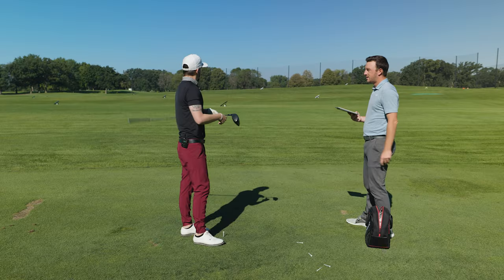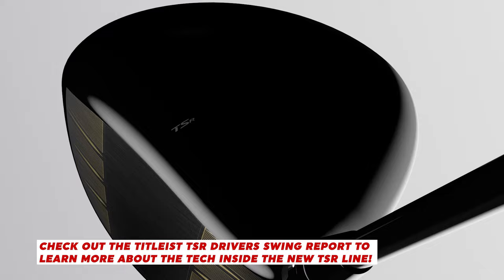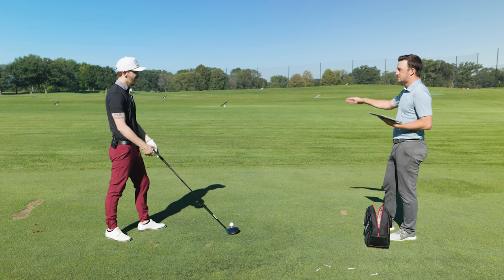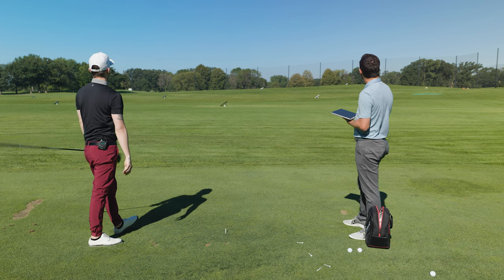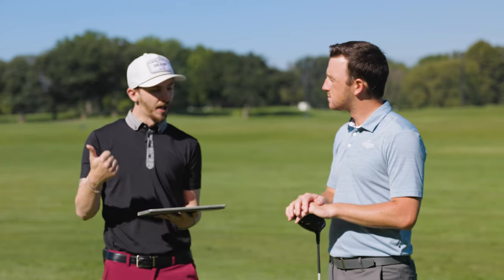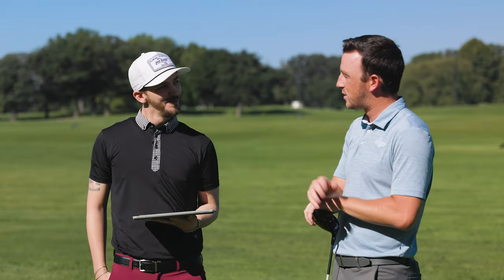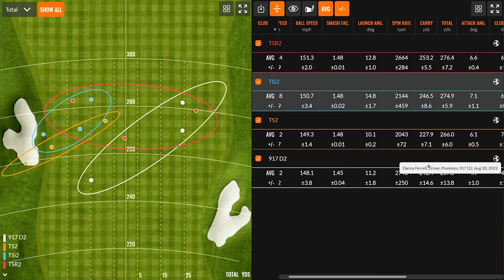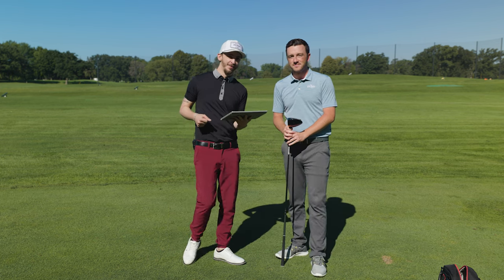Titleist Drivers Comparison | Titleist TSR2 vs TSi2 vs TS2 vs 917 D2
The newest series of Titleist drivers includes the Titleist TSR drivers, which are designed to deliver faster, longer, and straighter tee shots through refined technology and construction. But how do the Titleist TSR drivers stack up against its previous models, such as the TSi drivers, TS drivers, and 917 drivers?

In this video, 2nd Swing's Drew Mahowald and Danny Ferrell conduct a Trackman test to showcase the performance of the Titleist TSR2 driver against previous Titleist drivers in the high-MOI category, including the TSi2 driver, TS2 driver, and 917 D2 driver.

Schedule an award-winning club fitting for a new Titleist TSR driver